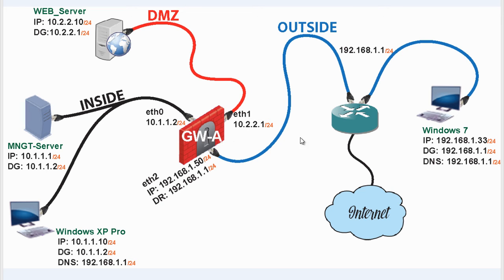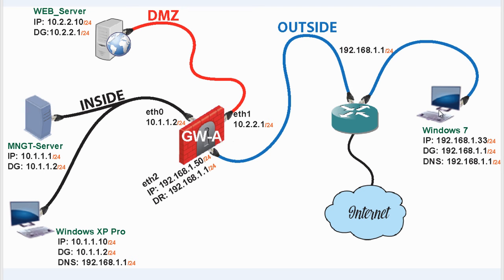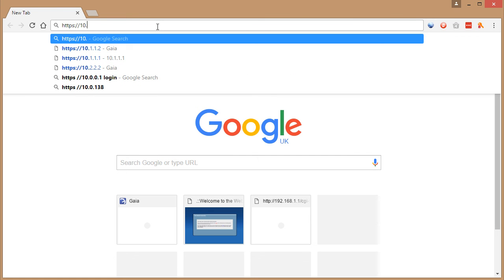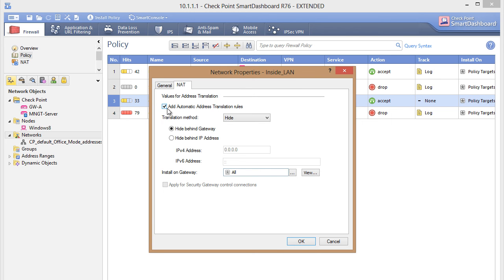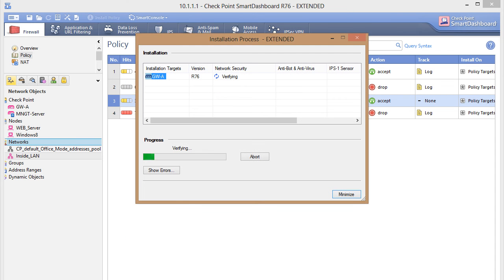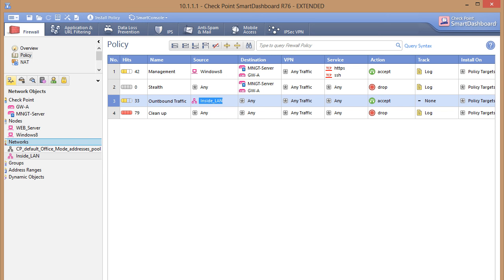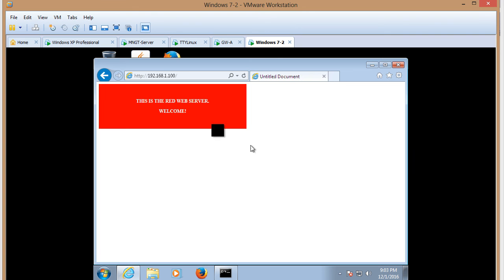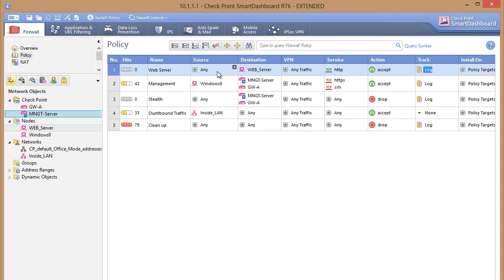NAT Translation - Check Point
By John Lukey